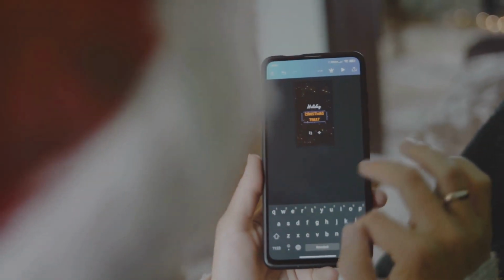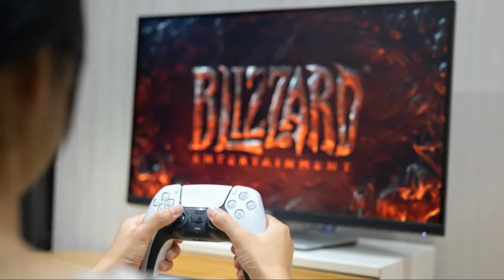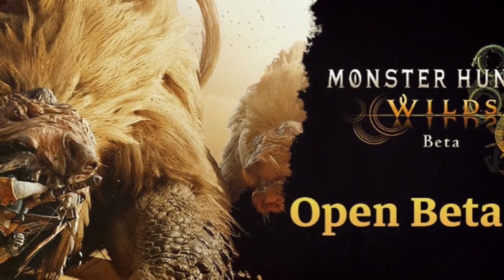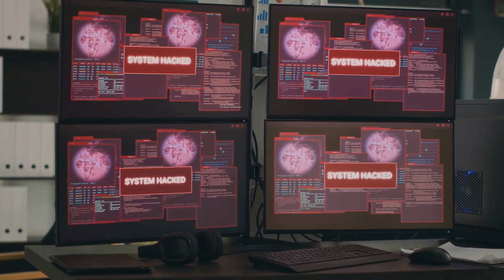The controversial Sony PS Plus compensation 🎮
Apparently, Sony issued a Ps Plus compensation for the latest PSN server outage. But are PlayStation gamers happy with it? 🤔